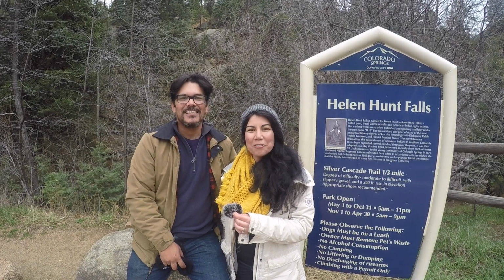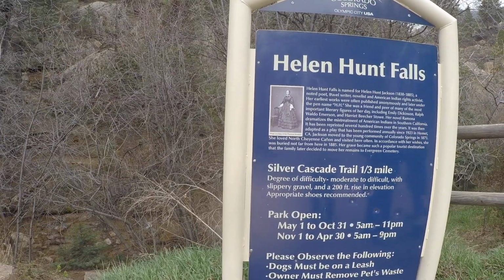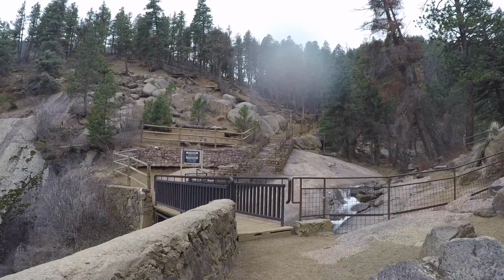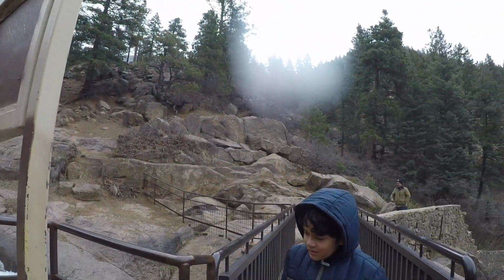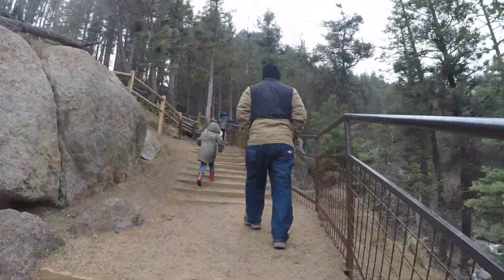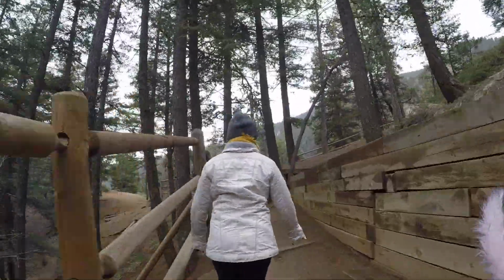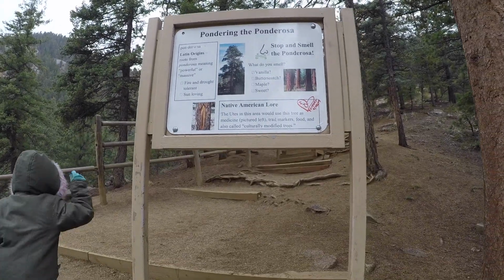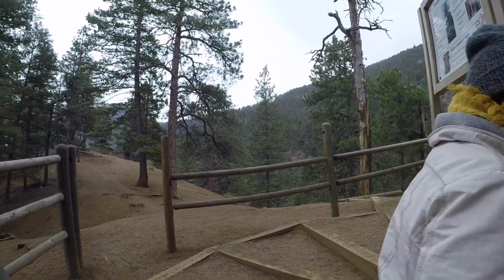Helen Hunt Falls Colorado Springs - Family Friendly Hike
Join us as we hike the Silver Cascade trail along the Cheyenne Creek. See the Helen Hunt Falls and views of Colorado Springs. This is a free family friendly hike in the North Cheyenne Canon Park in Colorado Springs, Colorado.

Freebie - list of all the gear you need to start your hike or paddle adventure